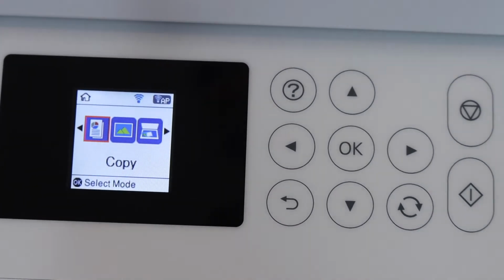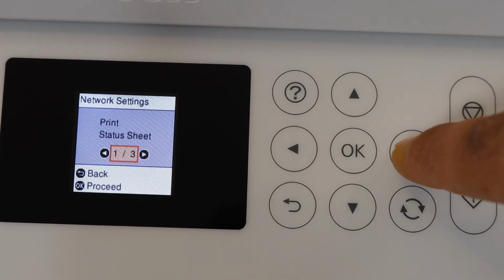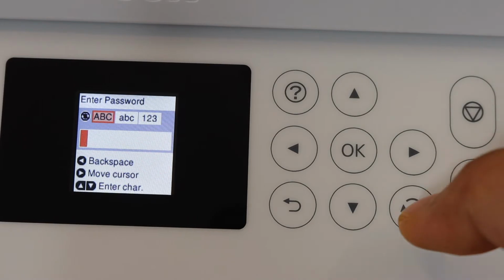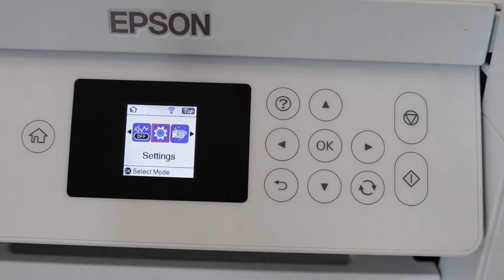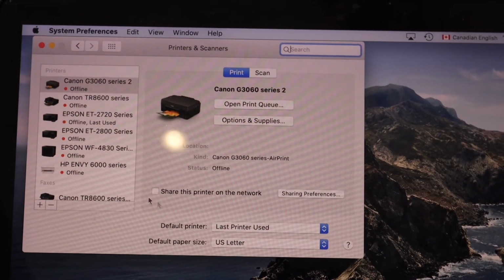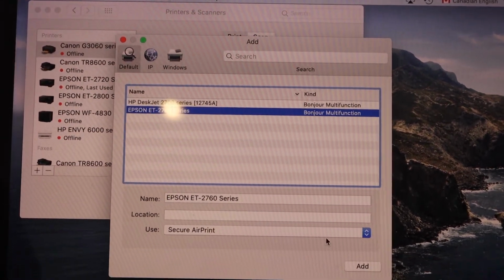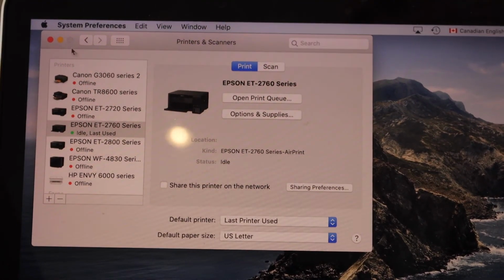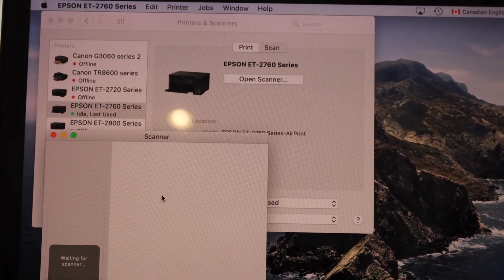Epson EcoTank ET-2760 Setup Macbook.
This video reviews the method to do the complete WiFi setup with Macbook and your new Epson Eco Tank ET-2760 All-in-one Printer. This video shows how to connect to a home wireless network, and add in Macbook for Scan and printing.